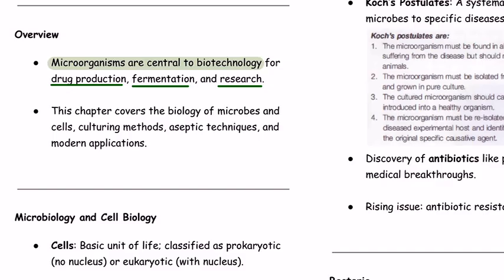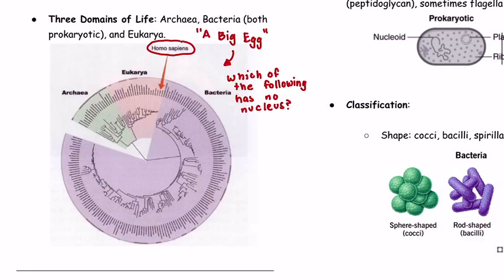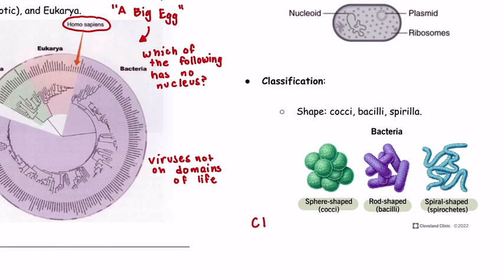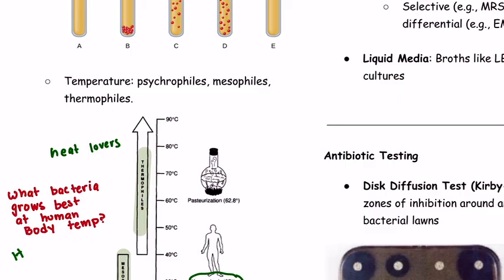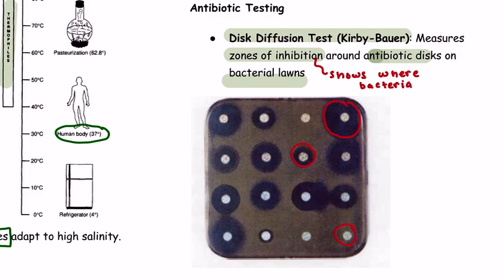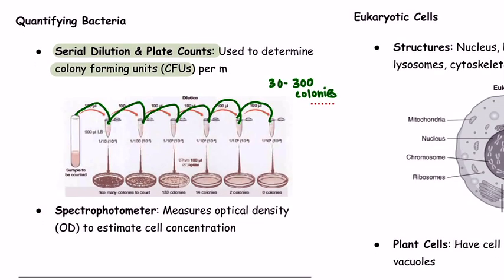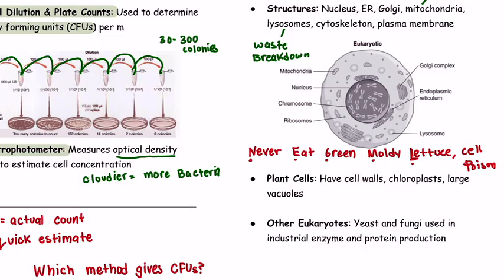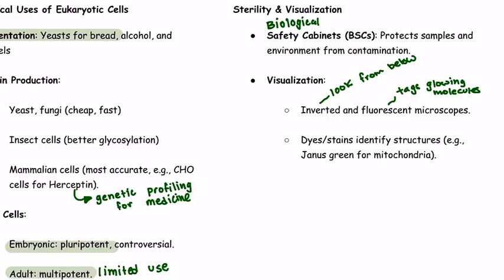BACE Exam Review: Complete Microbiology Study Guide for the Biotechnician Assistant Certification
Prepare for the Microbiology section of the BACE Biotechnician Assistant Certification Exam with this in-depth review.
We’ll cover essential microbiology concepts, lab techniques, and real-world applications every future biotechnician should know.
This video is part of my BACE Exam Review series designed to help students build confidence and mastery across every exam domain.